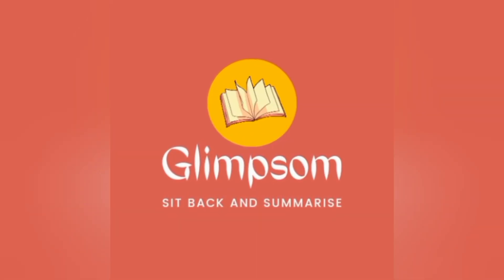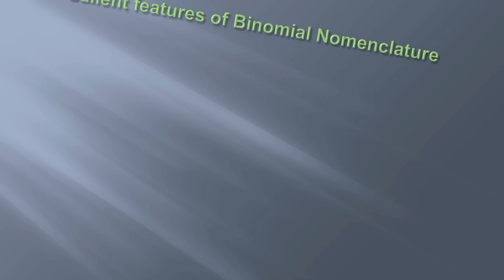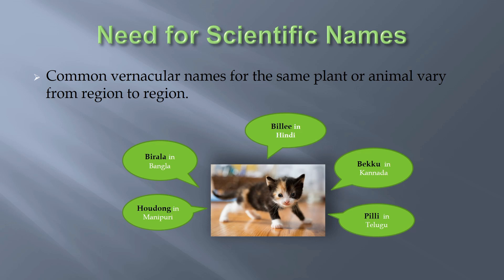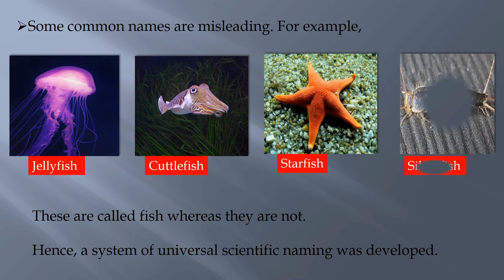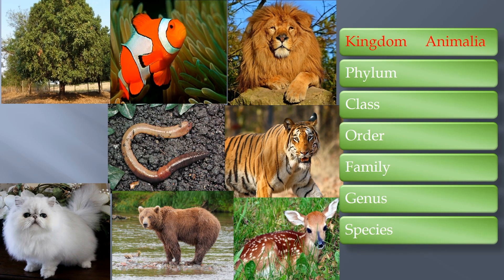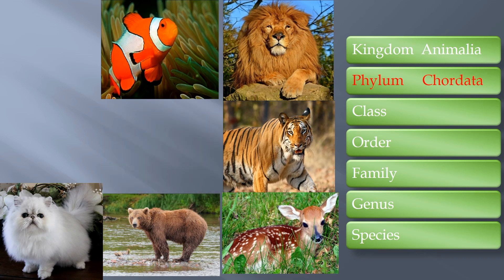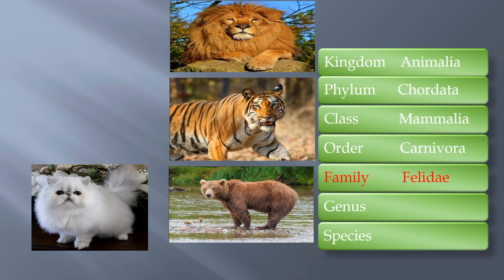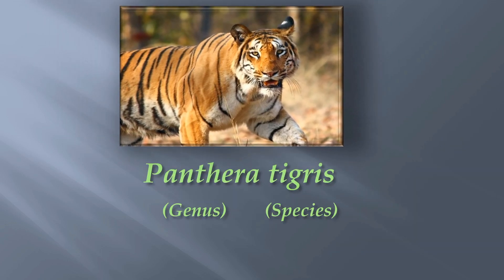“Binomial Nomenclature” Hierarchy Of Classification and Scientific Names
This video comprises of the explanation of the concept 'binomial nomenclature' in brief.